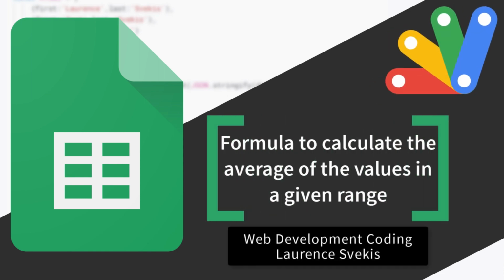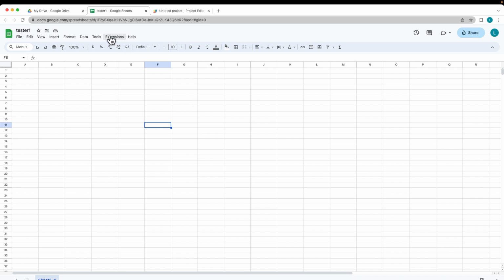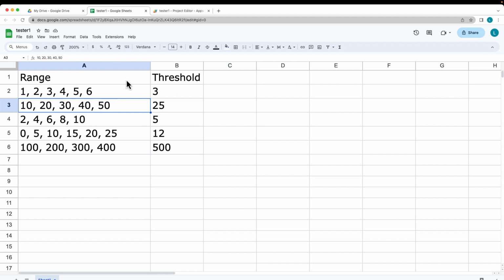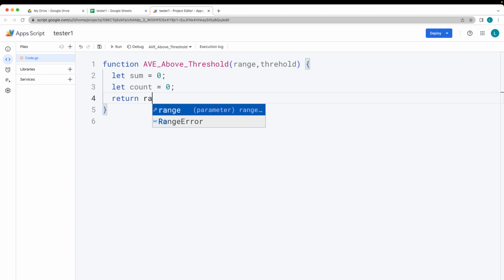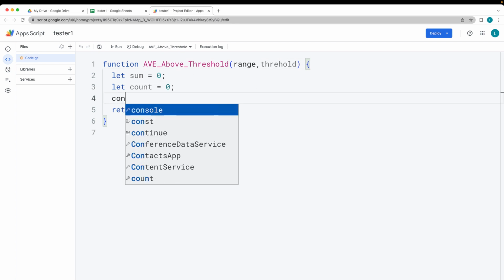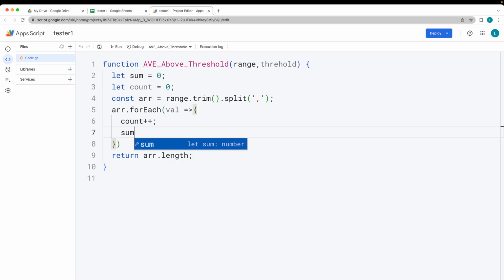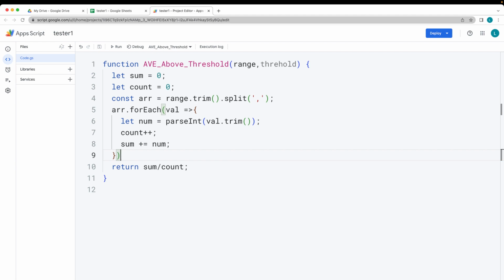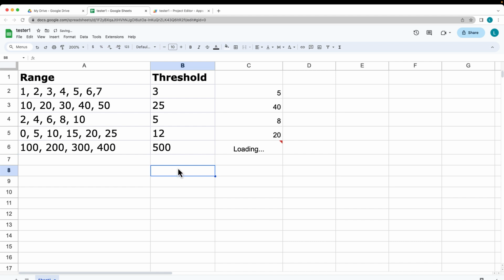Formula to calculate the average of the values in a given range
The given code defines an Apps Script function called AVE_Above_Threshold, which takes two parameters: range and threshold. This function calculates the average of the numbers in a given range that are above or equal to the specified threshold.
Here's a step-by-step breakdown of what the code does:
Initialize two variables, sum and count, to keep track of the sum of numbers above the threshold and the count of numbers above the threshold, respectively.
Convert the range parameter into an array of values by performing the following steps:
a. Remove any leading or trailing whitespace from the range string using the trim() method.
b. Split the resulting string using a comma as the delimiter to separate individual values.
c. Store the resulting array in the arr variable.
Iterate over each element in the arr array using the forEach method and a callback function that takes a val parameter representing the current element.
Inside the callback function, convert the val into a number by performing the following steps:
a. Remove any leading or trailing whitespace from the val string using the trim() method.
b. Parse the resulting string into an integer using the parseInt() function, and store the result in the num variable.
Check if the num value is greater than or equal to the threshold value:
a. If the condition is true, increment the count variable by 1 to keep track of the count of numbers above the threshold.
b. Add the num value to the sum variable to accumulate the sum of numbers above the threshold.
After the iteration is complete, check if the count variable is equal to zero:
a. If the condition is true, it means there were no numbers above the threshold, so the function returns 0.
b. If the condition is false, calculate the average by dividing the sum variable by the count variable, and return the result.
In summary, this function takes a string of comma-separated values (range) and a threshold value (threshold), and calculates the average of the numbers in the range that are above or equal to the threshold. If there are no numbers above the threshold, it returns 0.